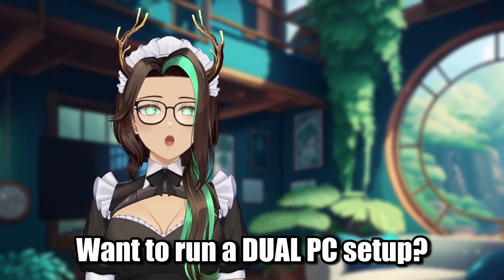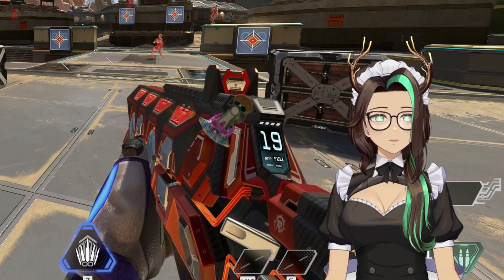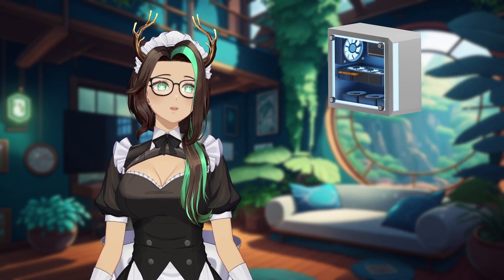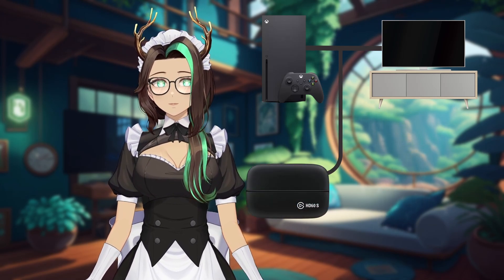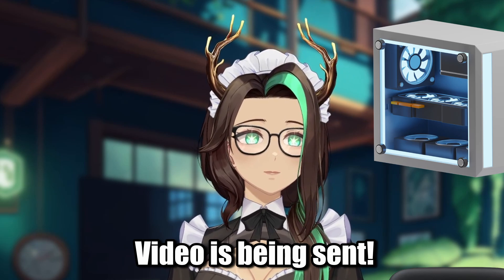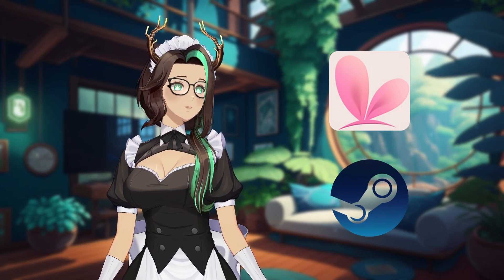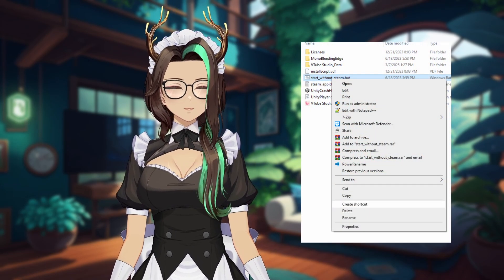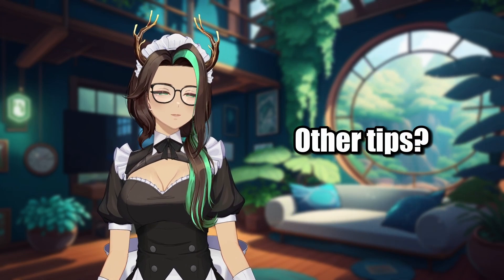VTUBER TUTORIAL - TWO PC SETUP MADE EASY!!! NEVER LET YOUR MODEL LAG AGAIN!!!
I have spent YEARS on finding a way to NEVER LAG while streaming and a DUAL PC setup is the way to go!!! All of the big name Vtubers DO IT so YOU SHOULD TOO!!!